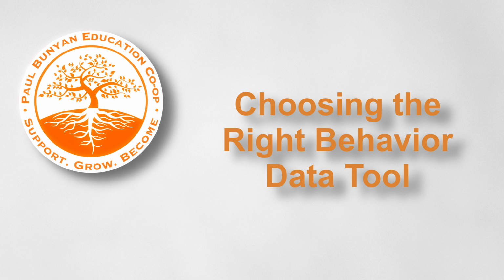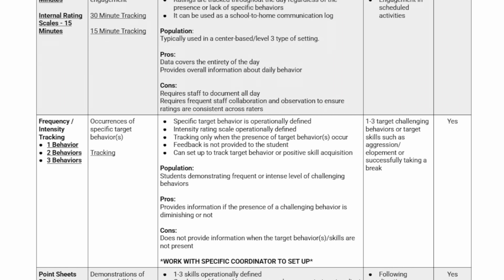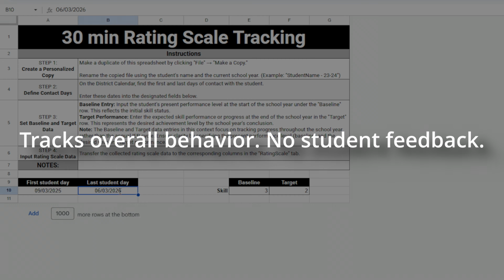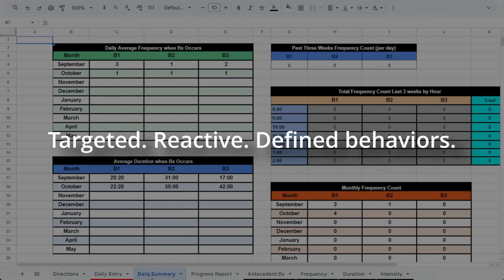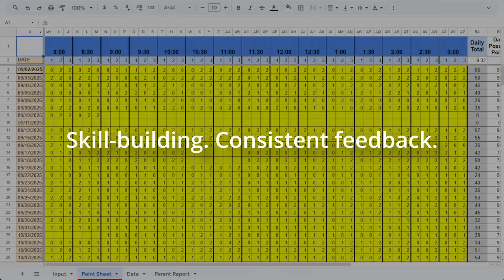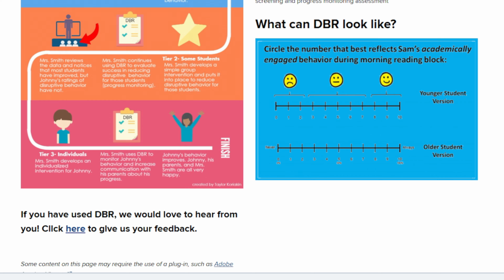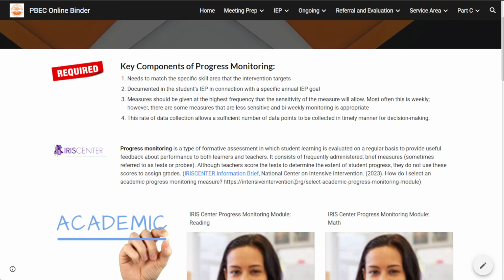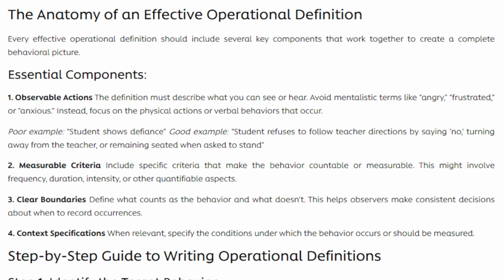Choosing the Right Behavior Data Tool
Choosing the right behavior data tool doesn’t have to be complicated.

In this short training video, we walk through a simple decision-making guide to help special education teachers select the most appropriate Social-Emotional Behavioral data collection tool for their students. You’ll see when to use Internal Rating Scales, Frequency or Intensity Logs, Point Sheets, and Direct Behavior Ratings, and how to set up your system clearly and consistently.

This video is designed to support teachers in making thoughtful, independent decisions about data collection based on student needs, setting, and goals. We also review how to operationally define behaviors, align expectations across staff, and ensure your data is reliable and meaningful.

Pick your tool. Define it well. Use it consistently.

Support starts with good data.